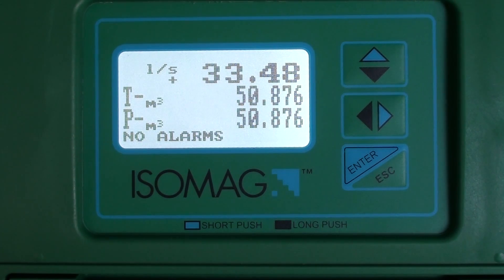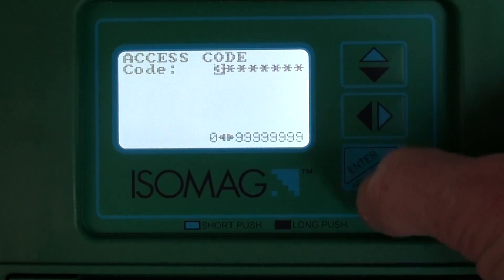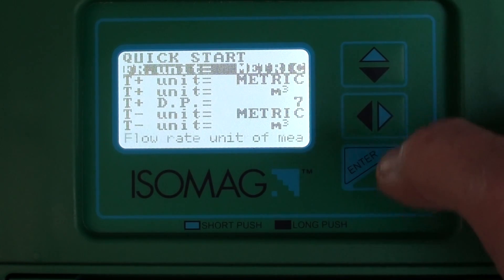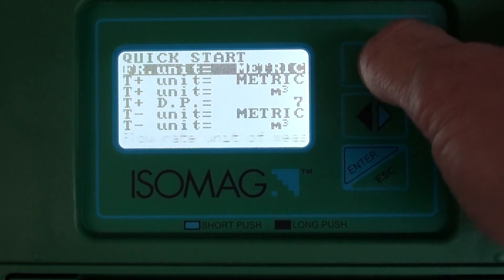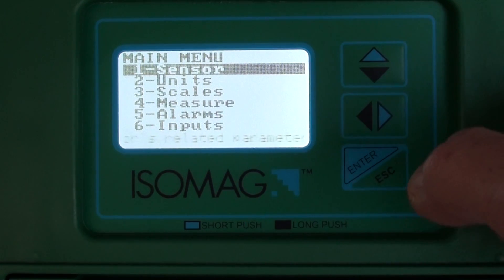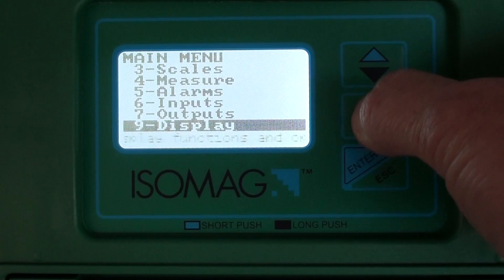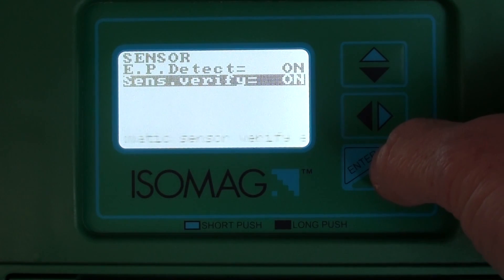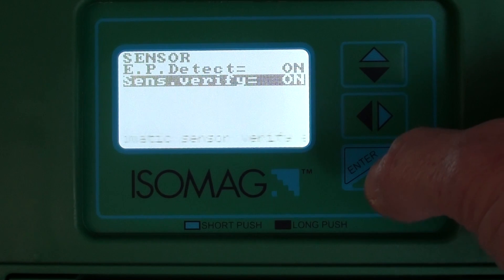Electromagnetic flowmeter FLOWIZ MV - ISOMAG: How to set the menu structure of the converter?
How to set set the menu structure of the converter? In this tutorial video you can find the instructions and informations.